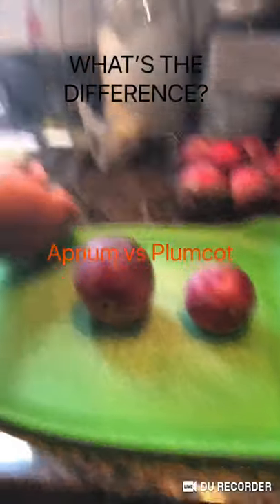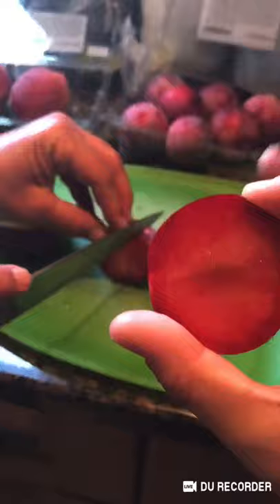Aprium vs Plumcot: What’s the difference?